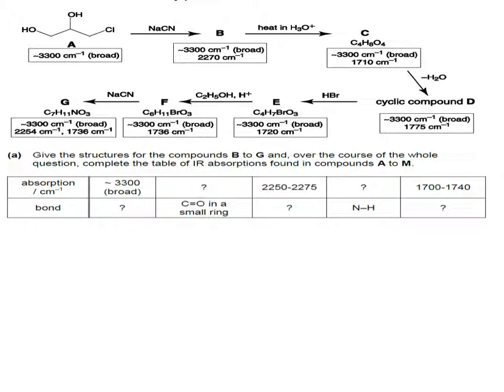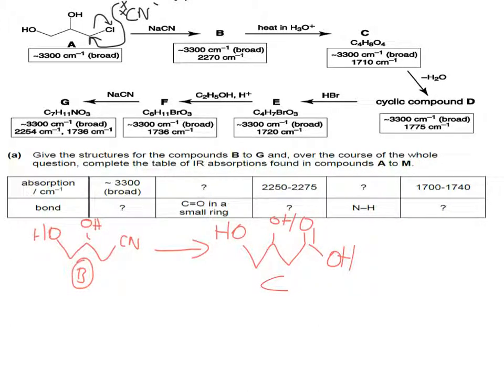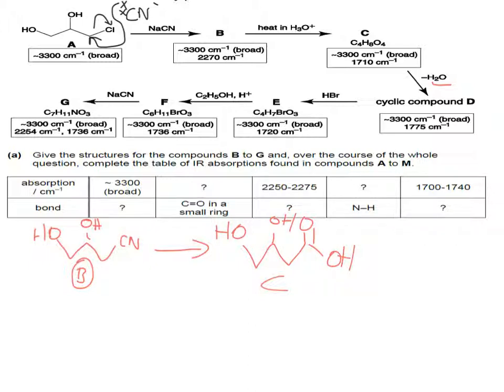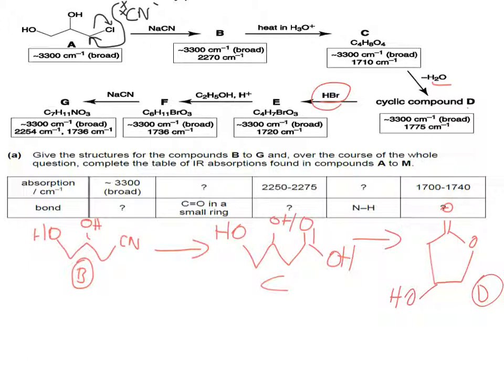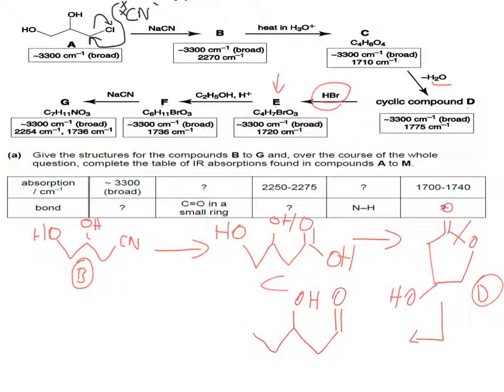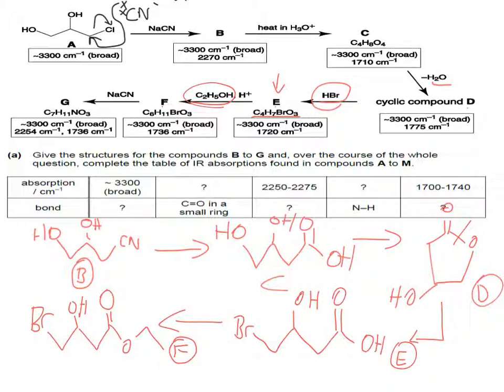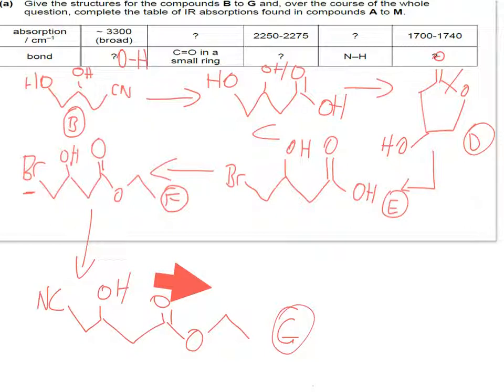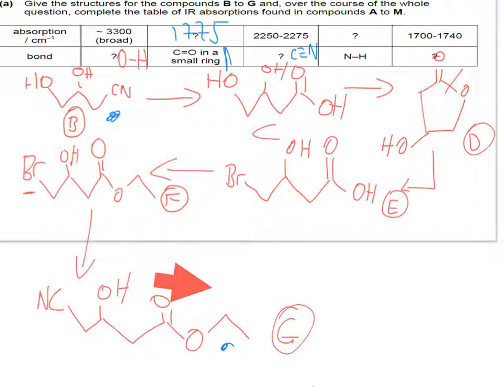Olympiad Organic Synth 2a